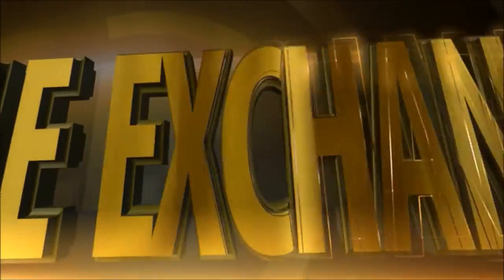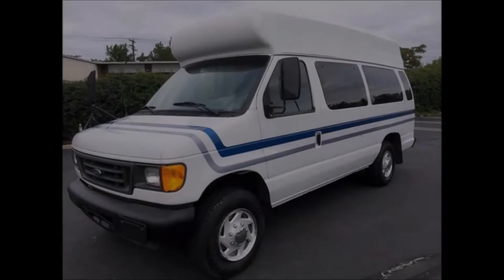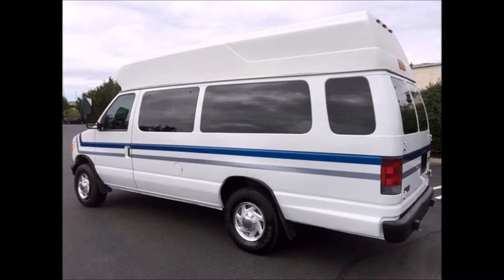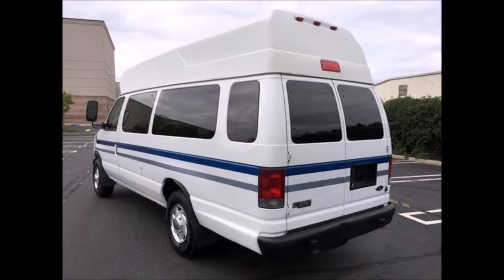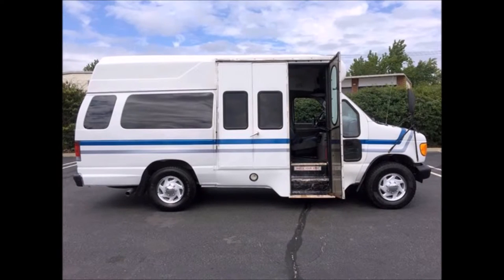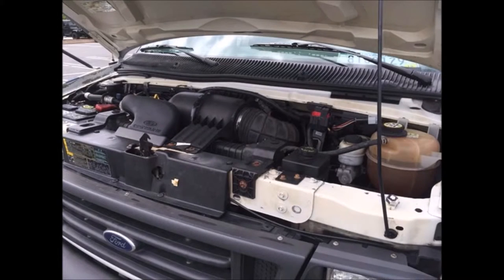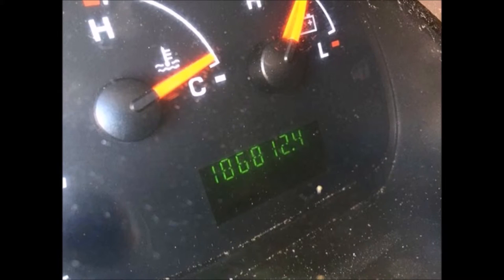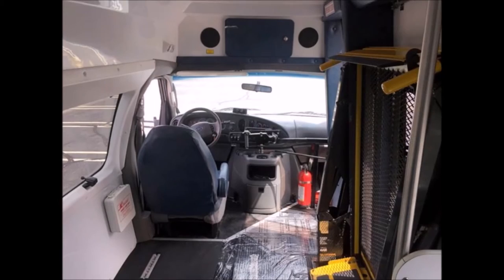Used Wheelchair Vans For Sale | 2005 Ford E350 Startrans Ambulette Van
Major Vehicle Exchange Presents Used Handicap Vans For Sale 2005 Ford E350 Startrans Wheelchair Ambulette Handicap Van.
Stock Number A four six six five.
All Our handicap vans have clear title.
THIS VAN IS IN VERY GOOD CONDITION BOTH INSIDE AND OUT FOR IT'S YEAR AND MILEAGE.
THE INTERIOR OF THIS VAN SHOWS VERY LITTLE WEAR AND THE EXTERIOR IS IN UNUSUALLY GOOD CONDITION.
It has Freedman Seating up to 5 passengers and attendants and up to 2 wheelchairs.
CERTIFIED READY TO HIT THE ROAD! This Van HAS BEEN CONTINUOUSLY MAINTAINED AND HAS BEEN RECENTLY SERVICED & CHECKED OUT.
This handicap van has Hi Top Roof.
It has Front & Rear Heavy Duty Transit Bumper.
Rear Door.
All Our handicap vans have Tinted Coach Windows.
The exterior is very good with only normal wear and tear.
All Our handicap vans have Manual bus style passenger door.
Electronic curbside Braun wheelchair lift.
All Our handicap vans have 5.4 Liter TRITON GAS ENGINE & 5 Speed AUTOMATIC TRANSMISSION WITH OVERDRIVE.
As part of the inspection process all fluids have been checked and changed as needed in this Van.
This Van has Dual oversized power mirrors.
High-Back Driver's Seat.
All Our handicap vans have AM/FM Stereo System.
It has 186,812 Miles.
Black Rubber Floor.
All Our handicap vans have Flip Seats with Seat Belts.
The A/C blows strong and cool, with front and rear heating as well.
Fire extinguisher and safety equipment is located throughout this Used handicap van For Sale.
The tires with wheel covers are in very good condition with a substantial amount of the tread remaining.

Handicap Vans, KGN7